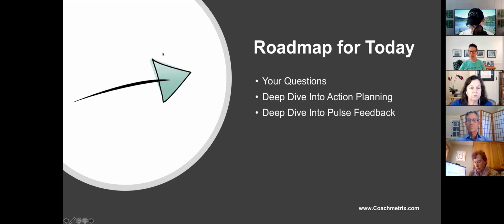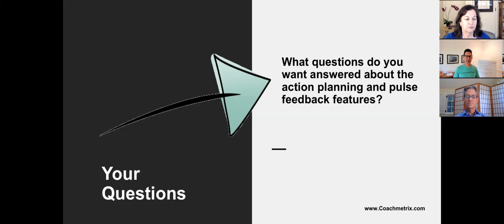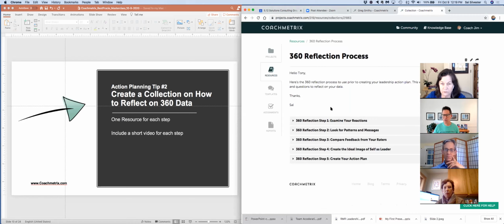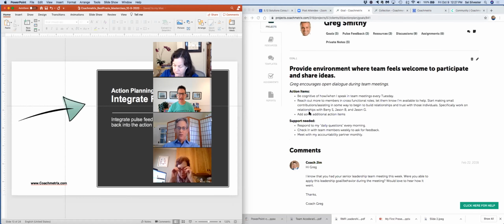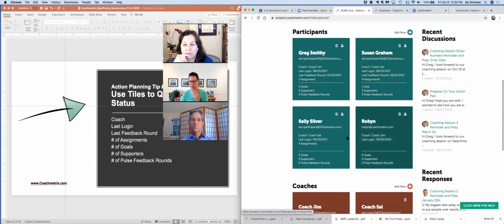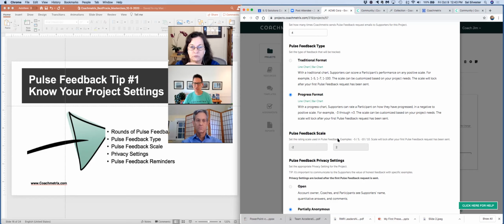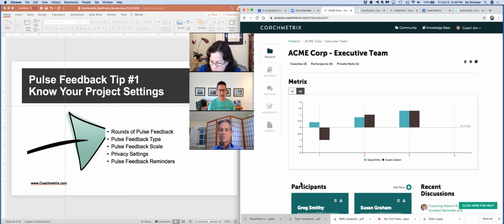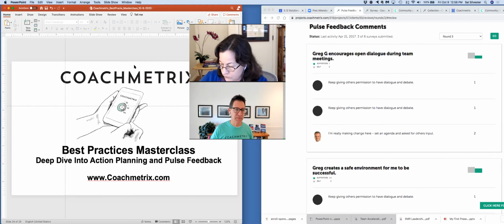Coachmetrix Masterclass: October 2020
Our monthly masterclasses connect coaches across the Coachmetrix community to share their best thinking in building and managing a leadership and executive coaching business. We share ideas, insights, and frameworks to help all of us grow our businesses and make a bigger impact in this world using our online coaching software.

During the October 9th Best Practices Masterclass we took a deep dive into two key features of our leadership and executive coaching online software: the Action Plan and Pulse Feedback Features